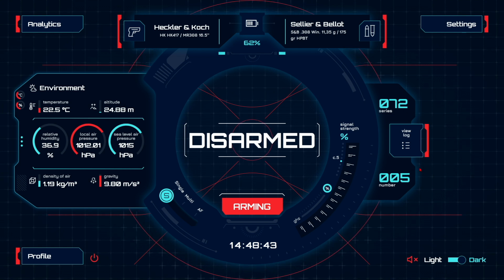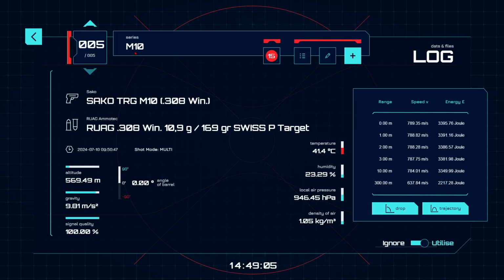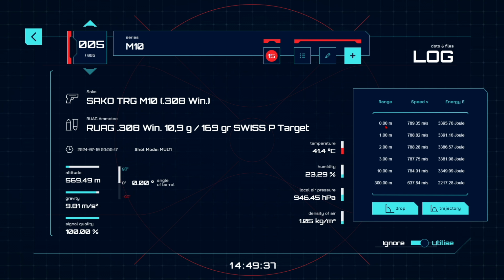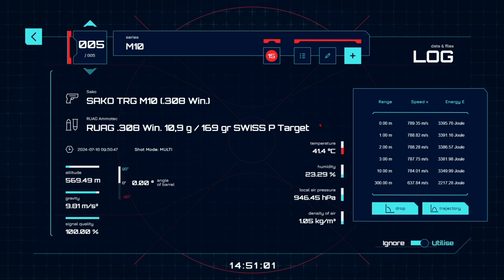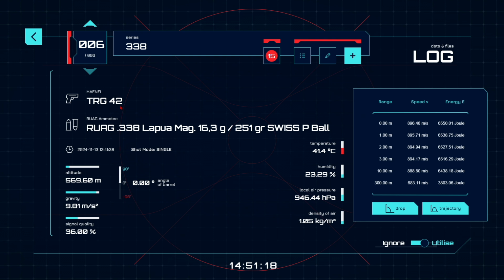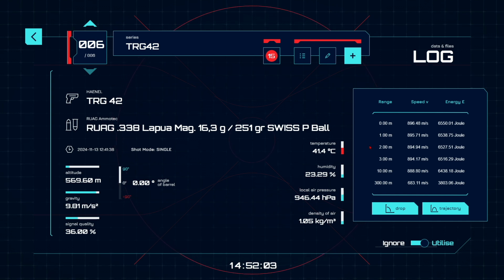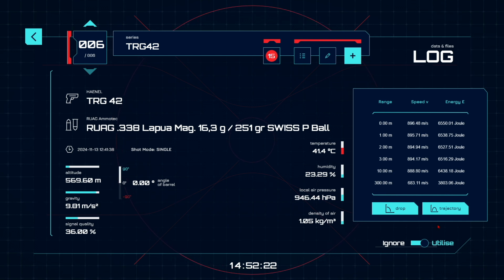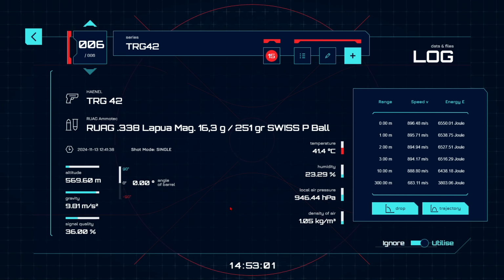#07 Shooters Log EB-MK ONE - INSIDE OUT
0:00 Welcome
0:19 Intro
0:33 Results
2:36 Series
3:57 Ignore and Utilise Button
5:05 Outro